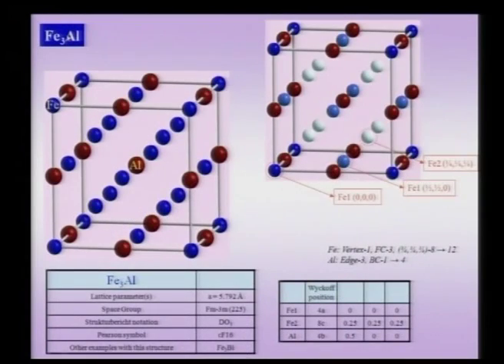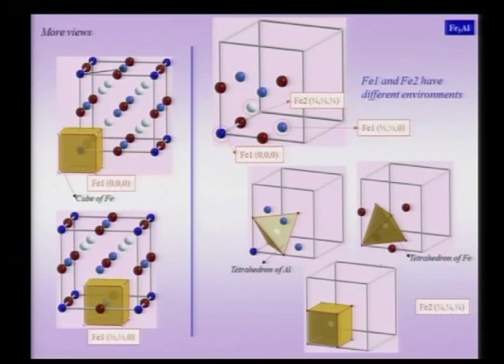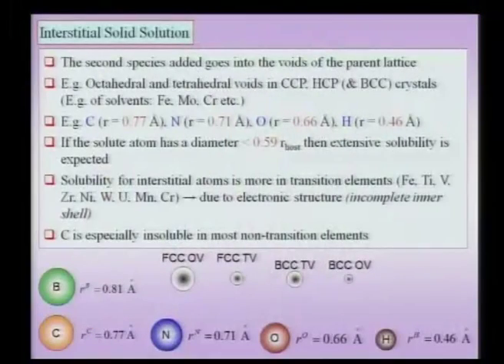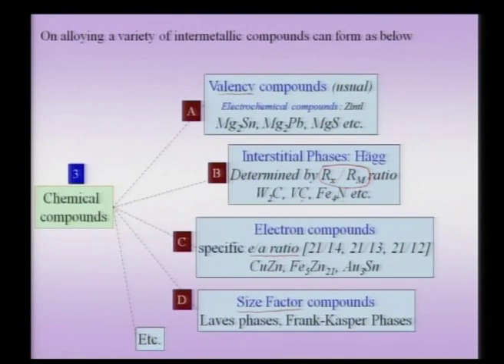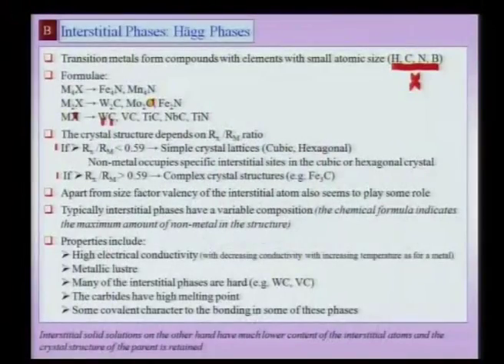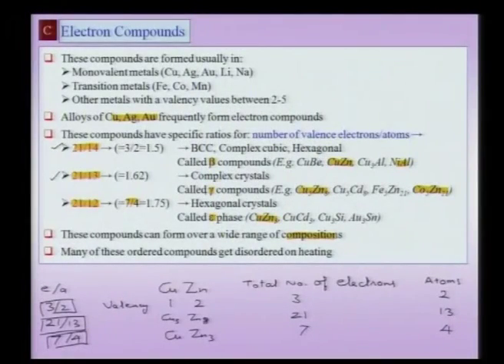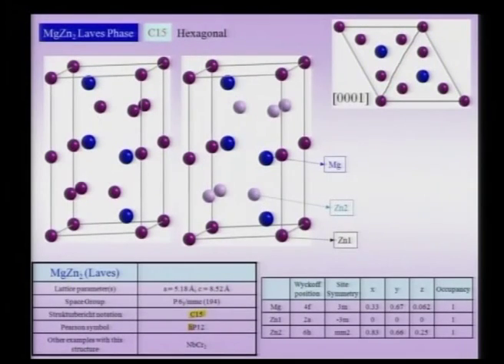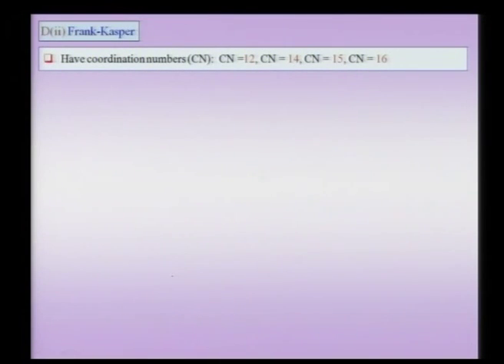Mod-01 Lec-19 Crystal Structures